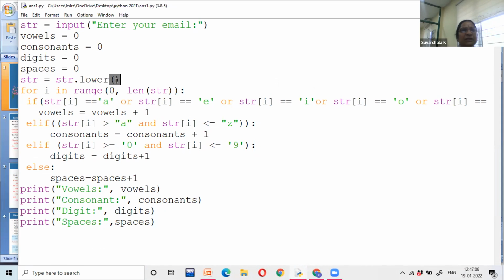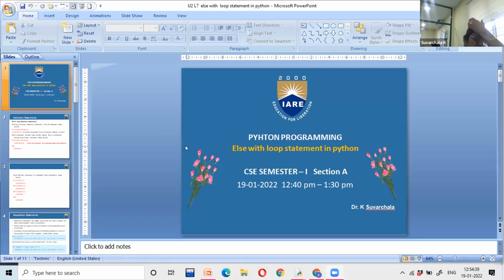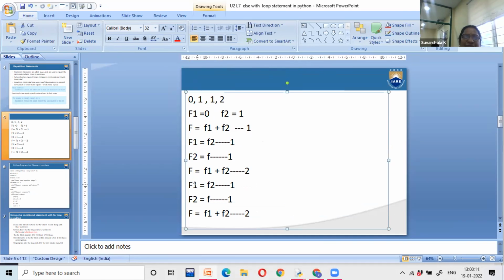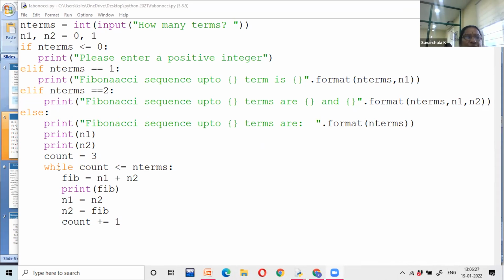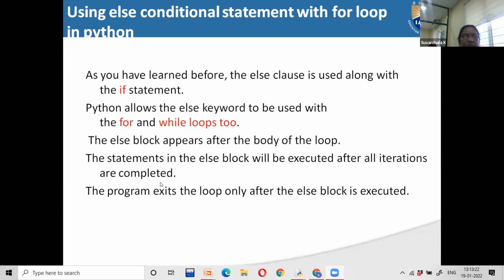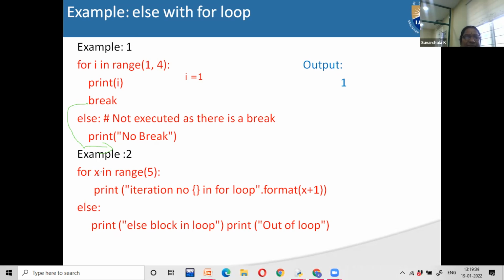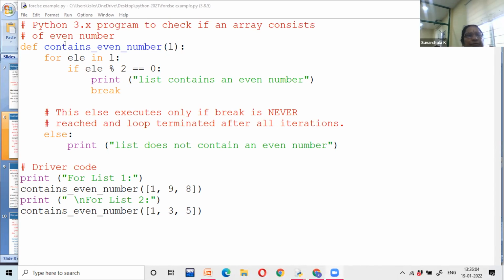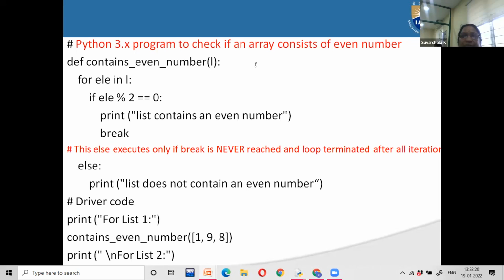Else with Loop Statement